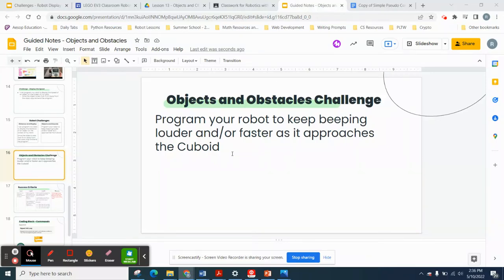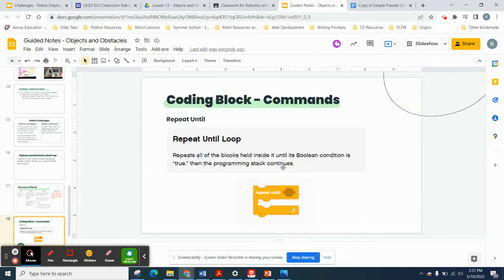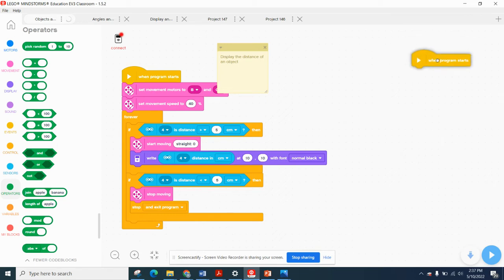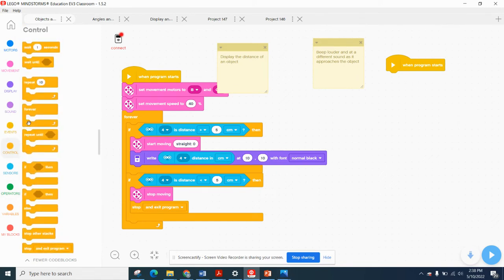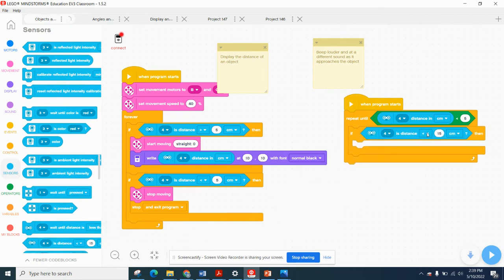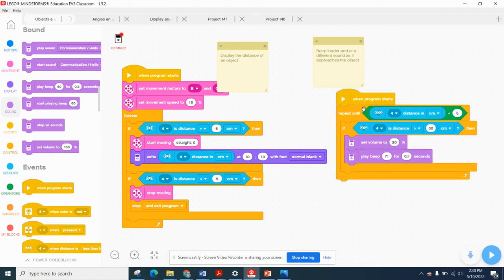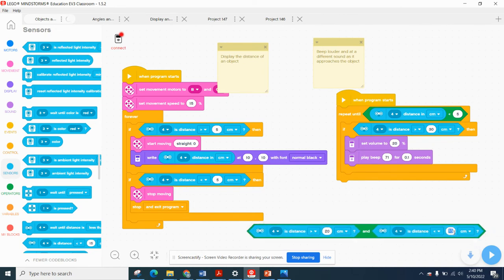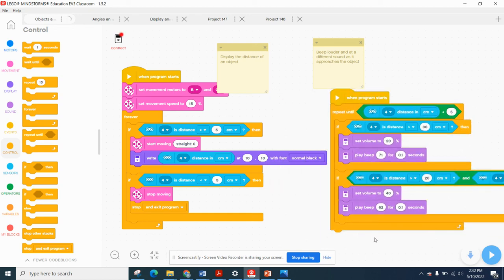Tutorial - Objects and Obstacles - Repeat Until and Range